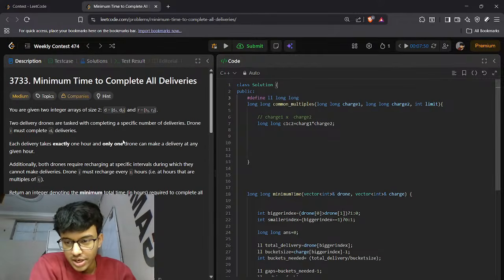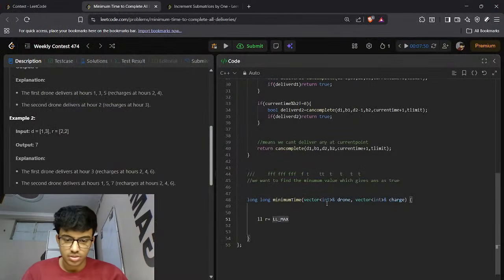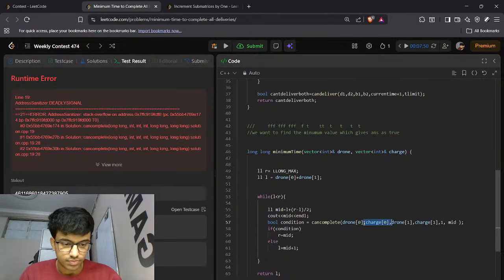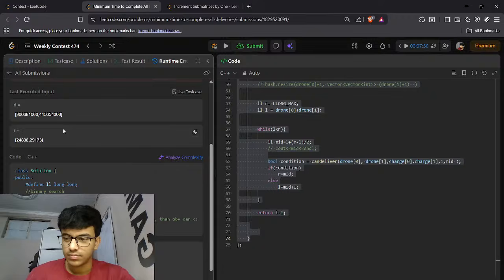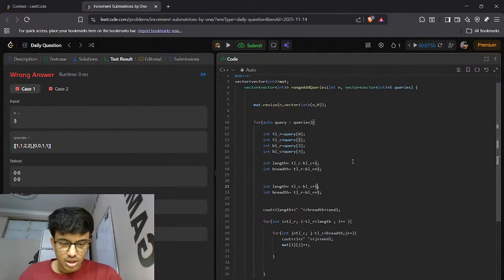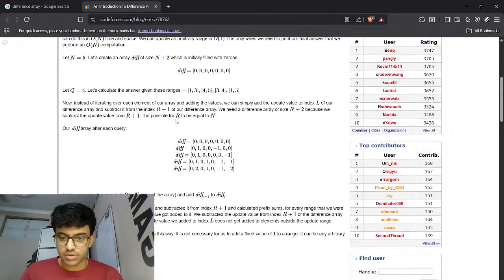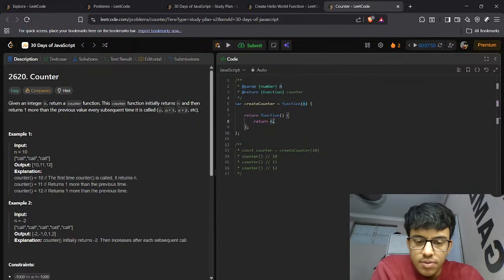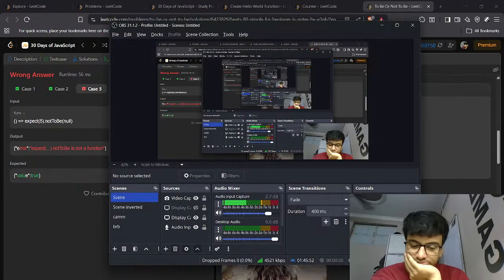Leetcode grind + exploring JS questions on leetcode